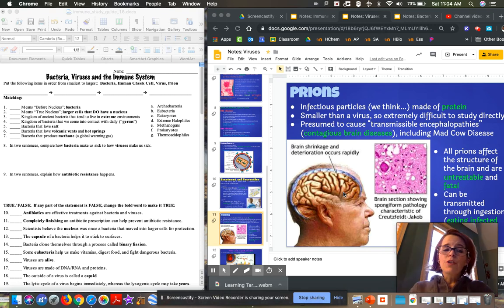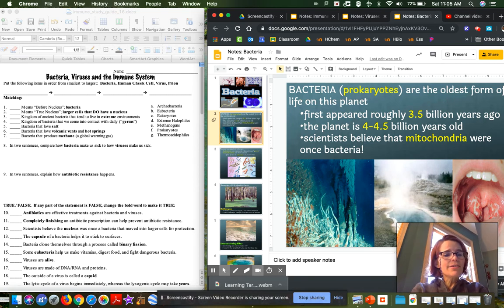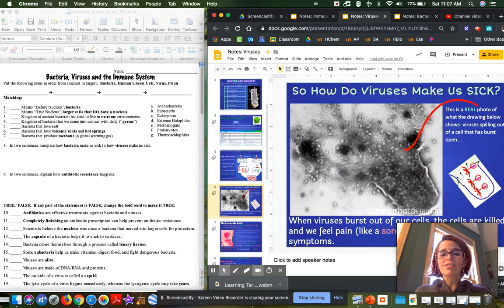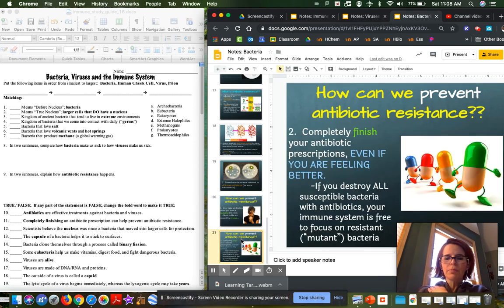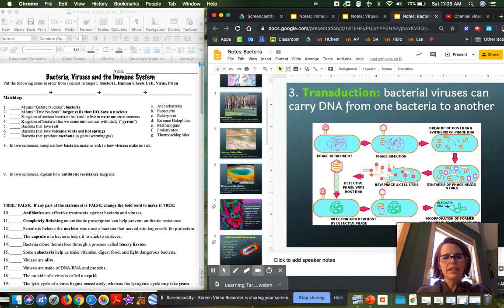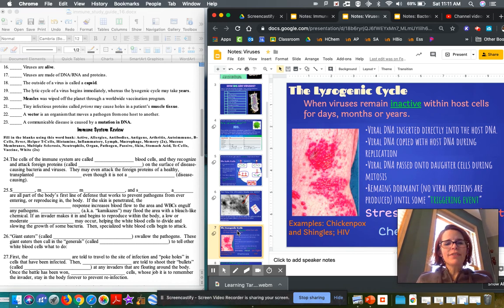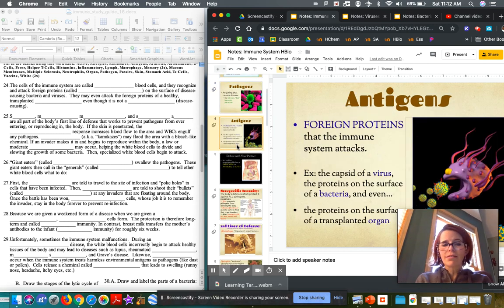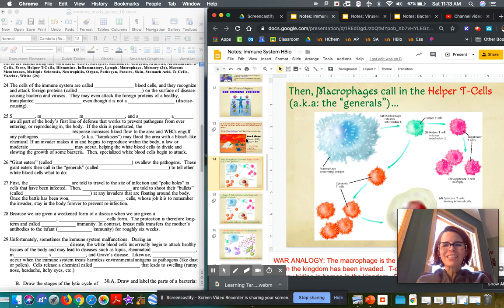Immunology Study Guide Review Part I